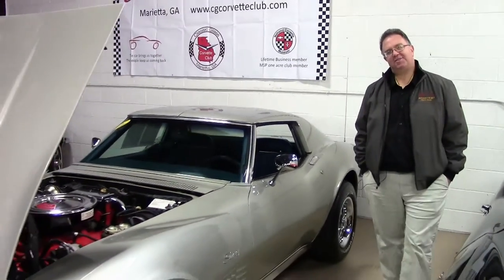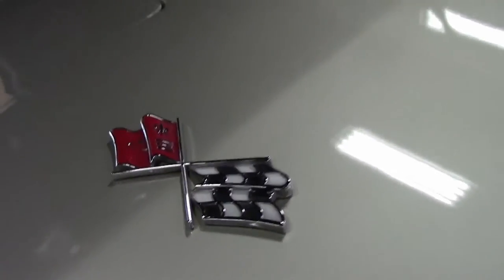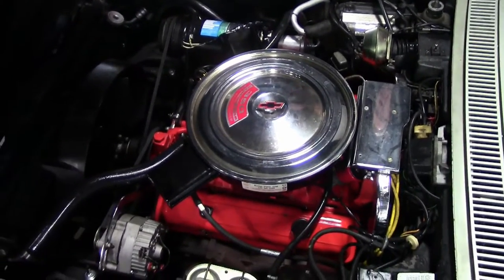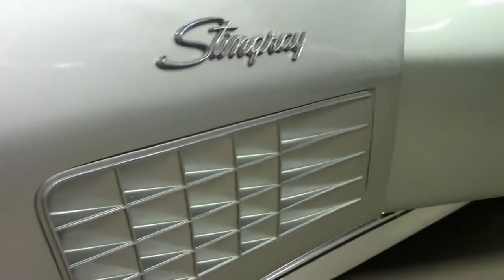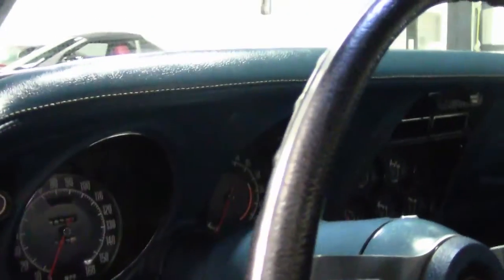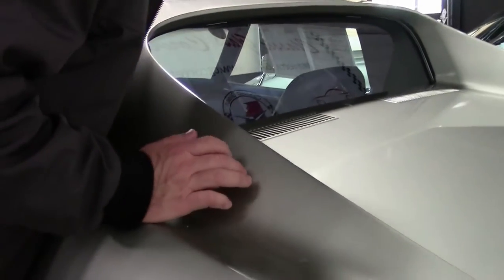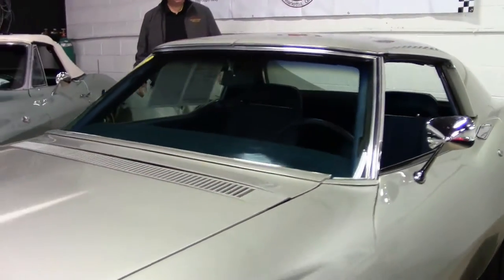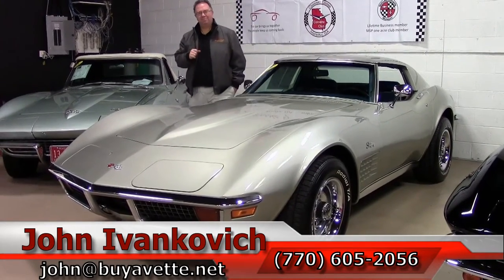1972 Corvette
1972 Corvette For Sale

Code correct Pewter Silver exterior, code correct Blue vinyl interior.

Features include air conditioning, power steering, power brakes, AM/FM radio.

Originally assembled on November 9, 1971, this 1972 Corvette comes with desirable power steering, power brakes, and air conditioning, and is in good condition. This car's paint is good-vg, with a good shine. With the exception of the windshield, all exterior glass in this car shows a correct date code. Chrome bumpers show a slightly older finish, and are vg. Weatherstripping looks to be recent, and is vg-exc. Rally wheels are vg-exc, as are trim rings and center caps. BF Goodrich Radial T/A raised white letter tires show an average of 9/32nds tread depth remaining. The interior of this 1972 Corvette shows good condition seats, steering wheel, GM seatbelts, and gauges, and vg carpet. Rear storage bins are exc, and the factory radio has been replaced with a digital AM/FM radio. The numbers matching engine in this 1972 Corvette shows original casting date October 27, 1971, and final assembly date November 1, 1971. Correct intake manifold, valve covers, ignition shielding, and exhaust manifolds are in place, and the frame is solid and rust-free. Included with this car are records and receipts dating back to 1997, as well as the original Protect-O-Plate, and owner's manual. Give us a call today to take home this final year chrome bumper C3!